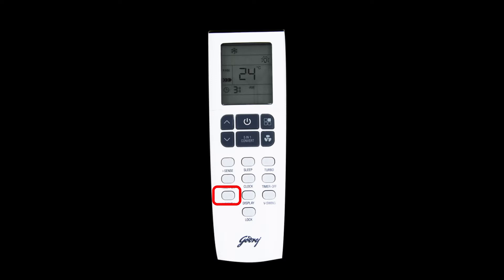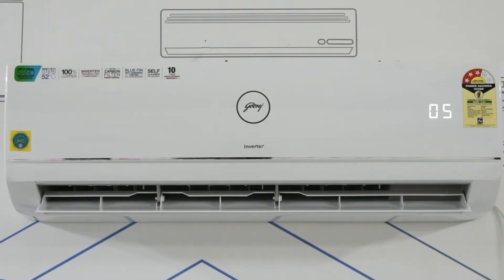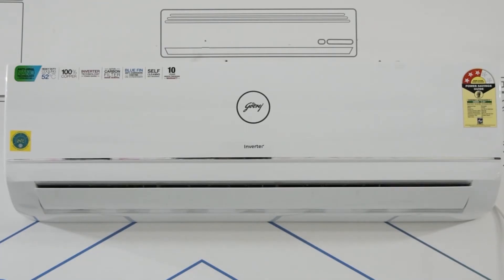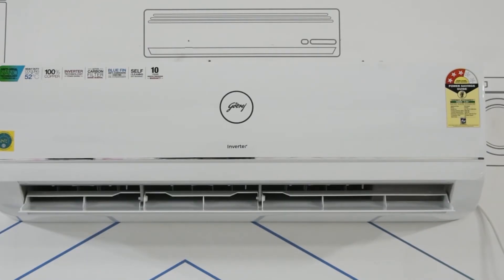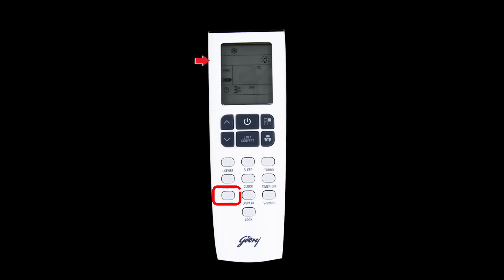GODREJ AC REMOTE HYGEINE + FUNCTION